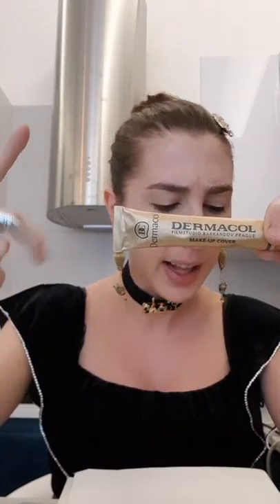I show you the "Filmstudio Barrandov Prague Makeup Cover" from Dermacol, it covers even tattos 😀